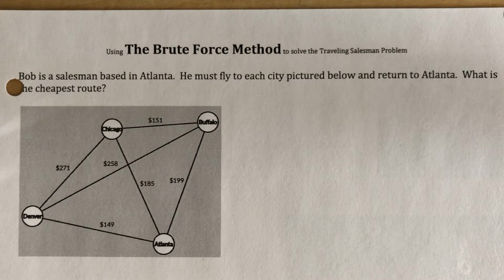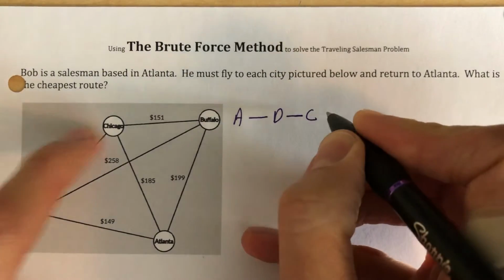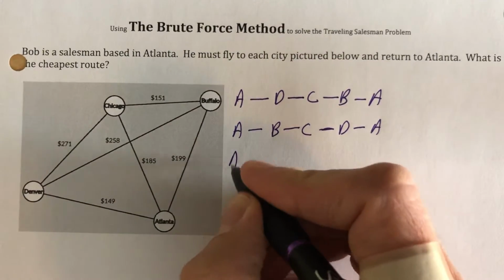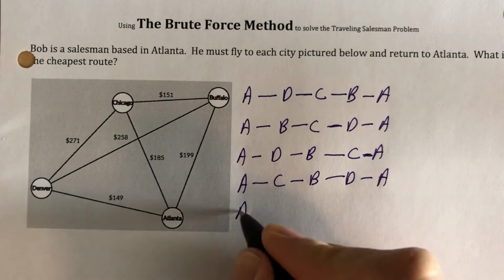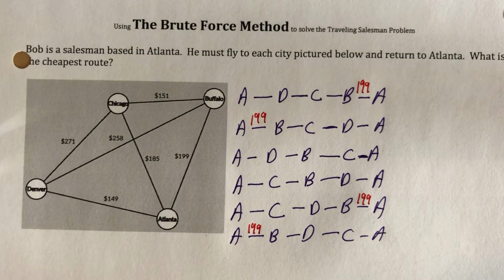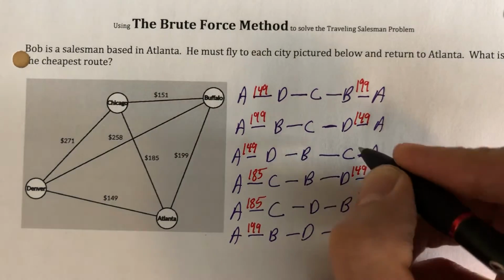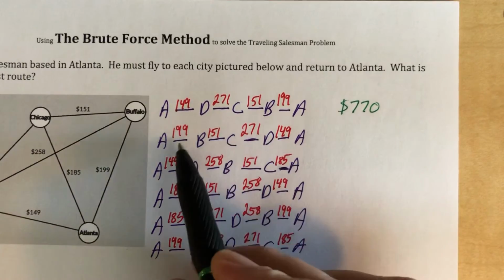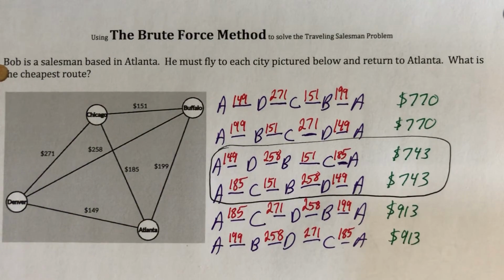The Brute Force Method, Part 1